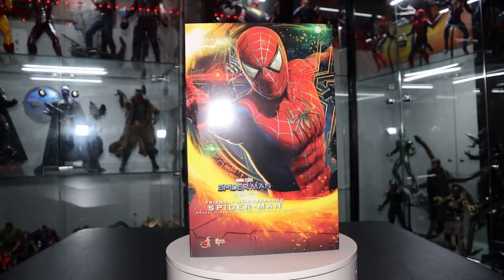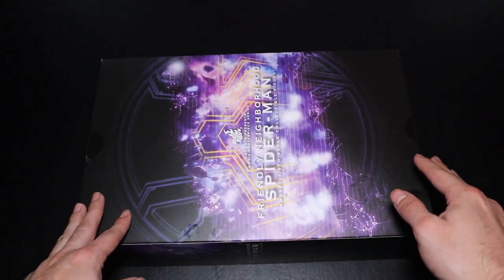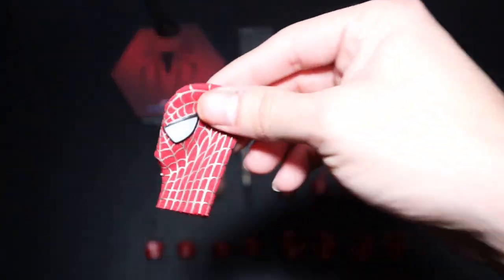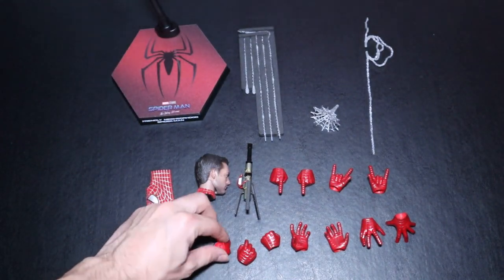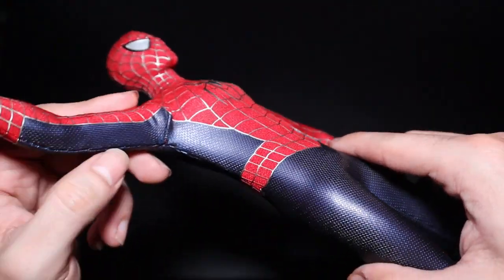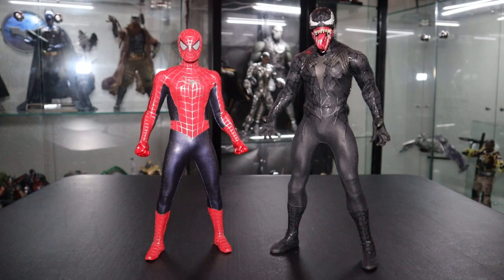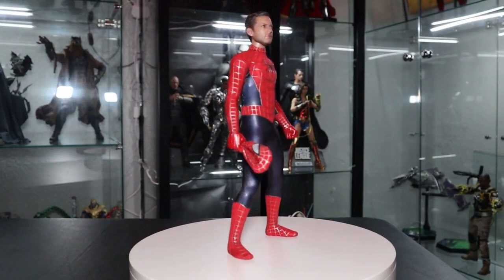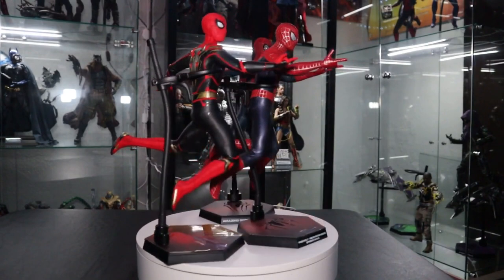Hot Toys Friendly Neighborhood Spider-Man Unboxing and Review - Order 66 Collections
Hot Toys Friendly Neighborhood Spider-Man Unboxing and Review

Timestamps:
00:00 - Intro
01:37 - Box Art Review
03:39 - Unboxing Figure and Initial Thoughts
04:38 - Reviewing Accessories
09:56 - Reviewing Figure in Detail
14:07 - Side by Side Comparisons
16:35 - Spideys United
19:29 - Posing and Final Thoughts